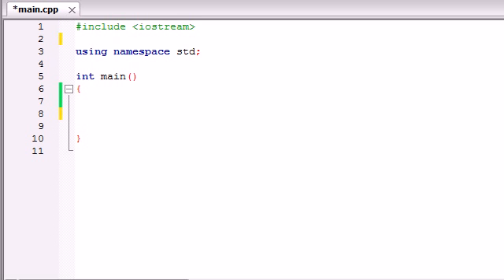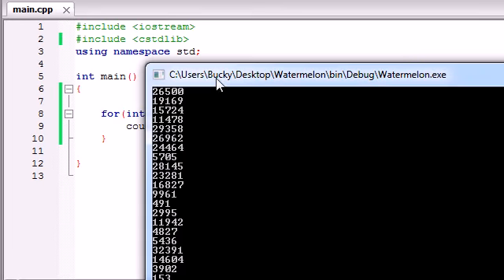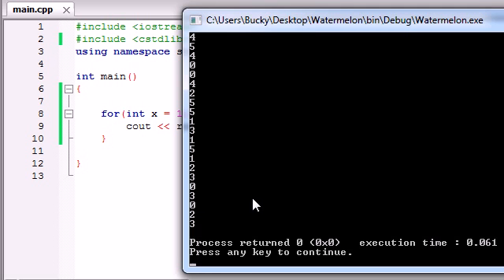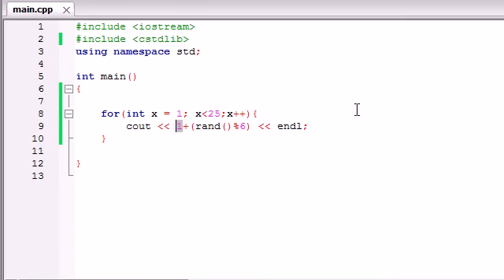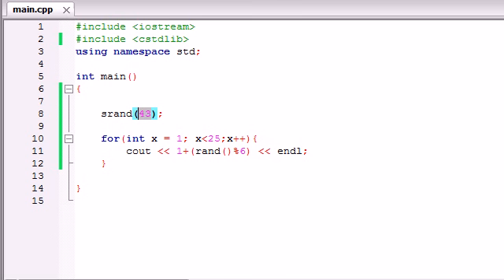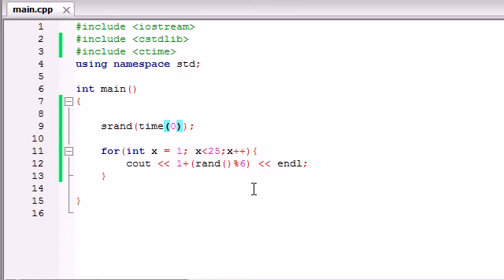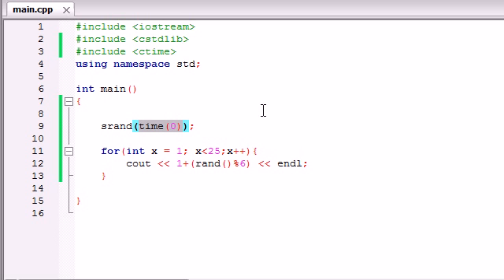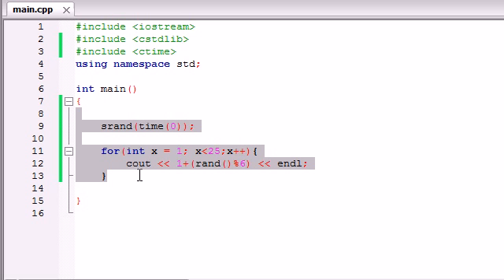Buckys C++ Programming Tutorials 27 Random Number Generator